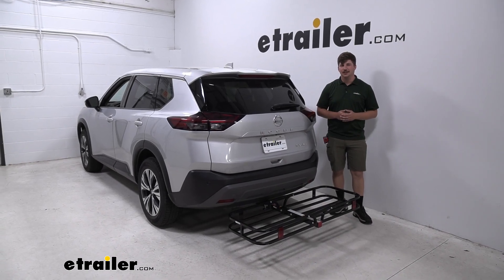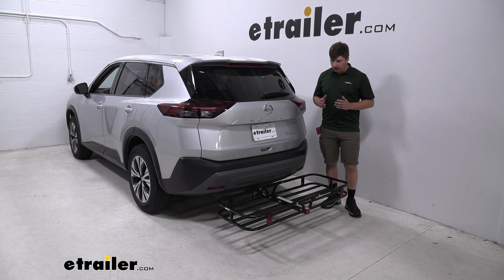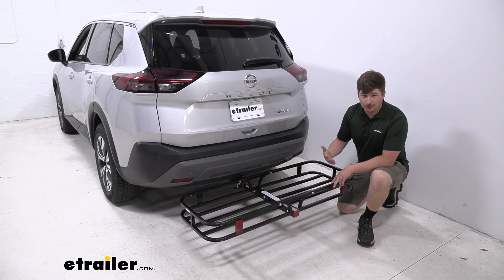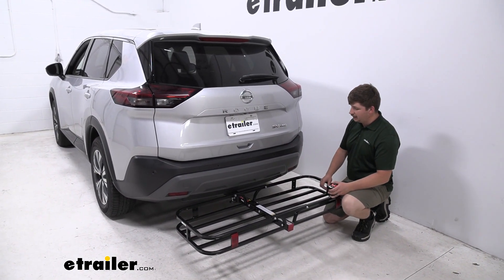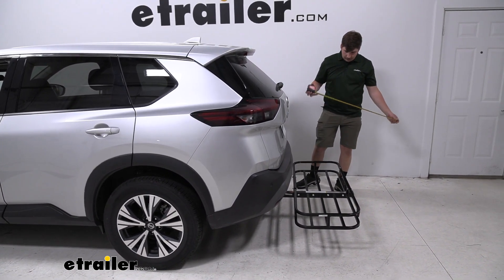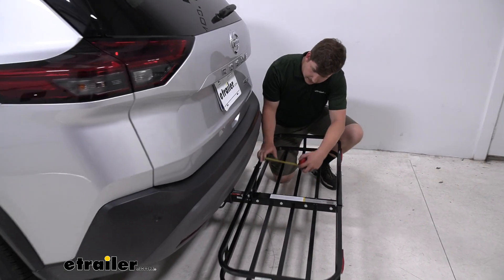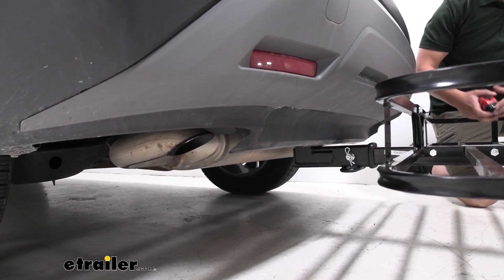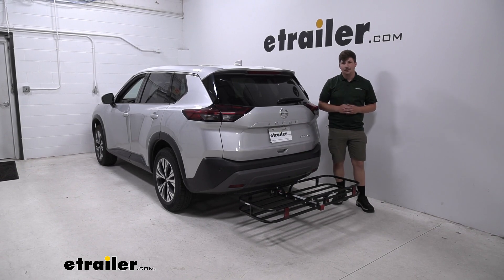etrailer | Compatible? Yes! The Flint Hill Goods 19" x 53" Cargo Carrier Fits a 2021 Nissan Rogue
Click for more info and reviews of this Flint Hill Goods Hitch Cargo Carrier:

Hi, everyone.  Aiden here at etrailer.  Today, we're gonna be taking a look at the Flint Hill Goods Compact Cargo Carrier on our 2021 Nissan Rogue.  Now, hitch mounted cargo carrier is a great way to carry some extra stuff with you, whether you're going on a road trip, and you need somewhere to put everyone's luggage because there's not enough room inside or you're just taking a quick trip to the hardware store, and you've got some stuff that you never wanna put in the vehicle to begin with.  Things that tend to rip and make a mess like bags of mulch, soil or concrete, you can put them here, and just hose this off whenever you're done.  Now this particular one is going to be a steel carrier, which means it is going to be a bit more of a durable material, maybe a little bit more susceptible to rust and corrosion over time, but it will be strong, capable of carrying up to 500 pounds.

You do wanna keep in mind that even though the carrier is rated for that, your Nissan Rogue and the hitch attached to it may not necessarily.  So check those weight capacities, and go by the lowest rated component, but as far as the carrier goes, it's going to be really strong.  All of the bars here will be great for tie down points.  Nothing I don't think will bend or twist over time, and the big benefit of this being so compact, it's actually keeping the weight down because steel carriers tend to be really heavy, especially as you get into the larger sizes making them hard to manage, getting out in and out of the hitch, but also storing in your garage.  This one is very easy to work with a weight, very similar to a lot of the aluminum car cargo carriers we carry.

So if you want a steel option, this is a good alternative.  Plus it doesn't add too much distance to the back of your vehicle, like we'll check out later.  One thing I do wanna point out though is your usable space.  Because even though it's compact, we want to know how much stuff we can actually fit inside it.  So for interior dimensions, front to back, we're gonna be working with 17, and three quarters of an inch.

So it is a bit more short on the depth.  And side to side, we can see we're gonna be working with 51 and a half inches, which that's actually pretty good.  I think with this, as long as you so things side-to-side, you should be able to get a good amount of stuff in here.  With all that in mind, probably want to see how tall we can stack things up because the more compact sides if we do try to load it up fuller, means that we'll have to stack things on top of each other.  With that, you're gonna run into things like blocking your license plate, your backup camera or just limiting the ability to open up our back hatch, which we can see right here makes contact just above the 18 and a half inch mark.

So if we stack our things 18 and a half inches or lower, we won't come into contact with the back hatch, we can still use that cargo area on the vehicle.  And in addition to that, it's not gonna block the license plate or the backup camera, which is great.  With that, we also wanna keep in mind the ground clearance.  As we stack things up and load the carrier down, it will reduce the ground clearance.  So right now on an empty load, it's 10 inches of clearance, which is pretty low, but as I stand here to just demonstrate some weight, you'll see that back end drop down, which will reduce your clearance.  Just something to keep in mind as we're driving around with this, and with the very close compact nature of it, it won't add as much distance to the back of your vehicle, only sticking out 21 inches.  With this being a fixed carrier, we don't get the ability to fold it up to save space when we're not using it.  So it's gonna be taking up space when it's in the hitch, but 21 inches isn't too bad.  It does sit pretty close to the vehicle though at the closest point being about two two and a half inches from the bumper here.  But the anti-rattle bolt does a pretty fair job at keeping things solid.  So I'm not worried about vehicle contact that really just translates to being really hard to reach to get the anti-rattle bolt tighten.  As you can see, my arm is kind of getting stuck in here.  So trying to reach in, and tighten that will be a bit of a task.  But aside from that, once it's in, it's in and you don't have to worry about it.  I will say on